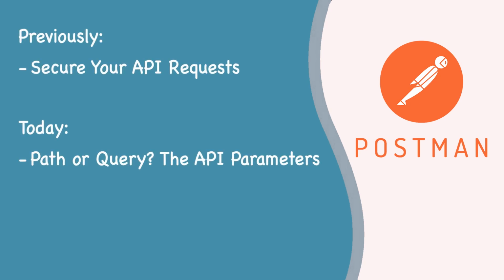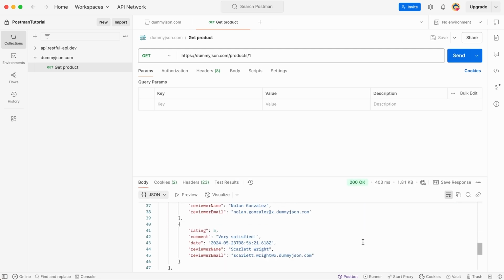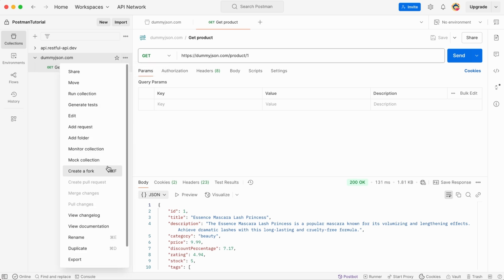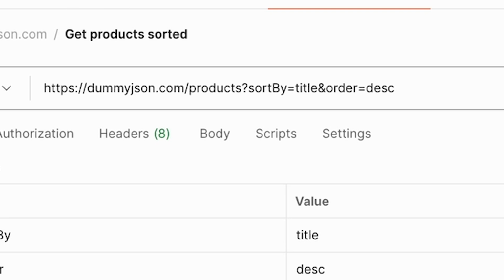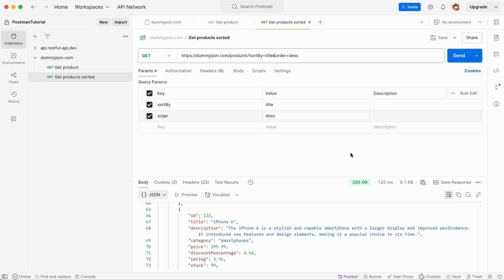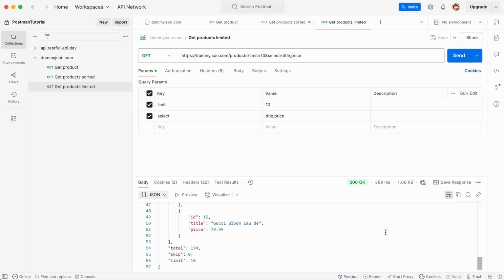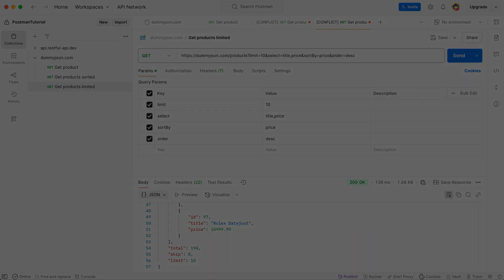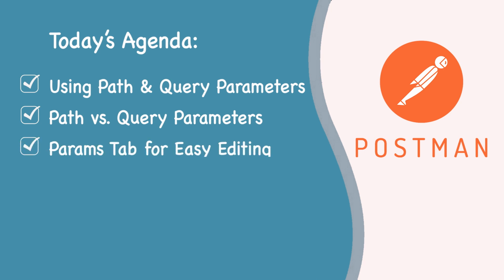HTTP Parameters: Path vs Query – What’s the Difference? | Postman Ultimate Guide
In under 10 minutes, you'll finally understand the key difference between Path Parameters and Query Parameters — a must-know concept for anyone working with REST APIs.

This hands-on Postman tutorial covers: ✅ What path and query parameters are
✅ When to use each (and why it matters)
✅ Real-world examples in Postman

Whether you're a developer, tester, or just starting with APIs — this is your shortcut to mastering API endpoints like a pro.

👍 Like the video if you found it helpful, and drop any questions in the comments!